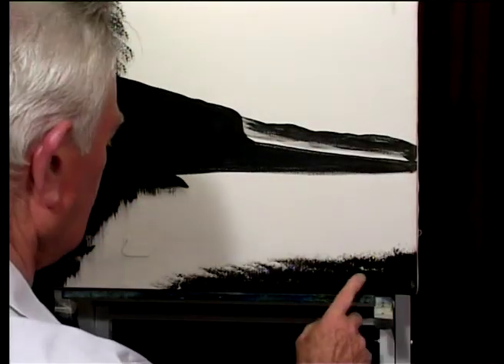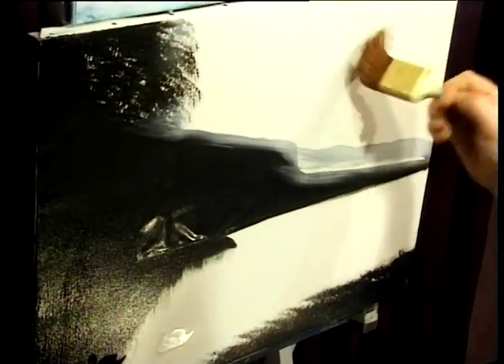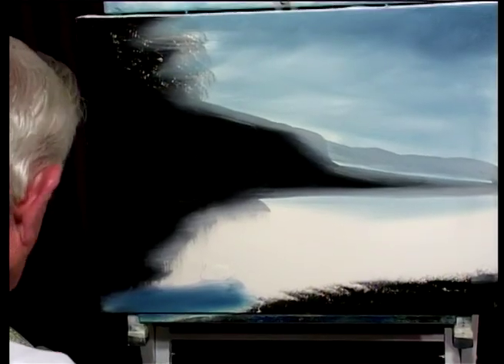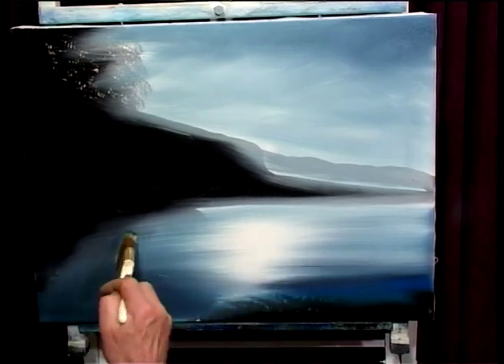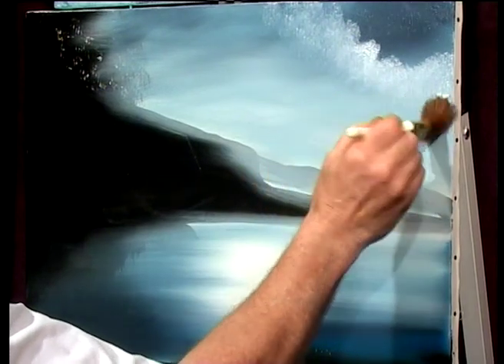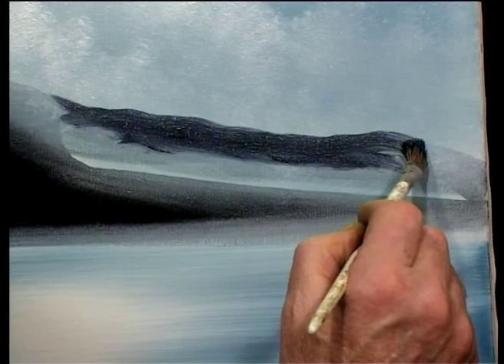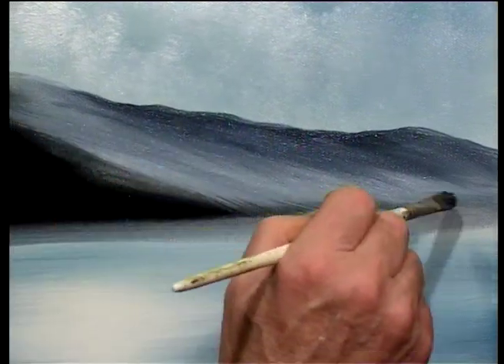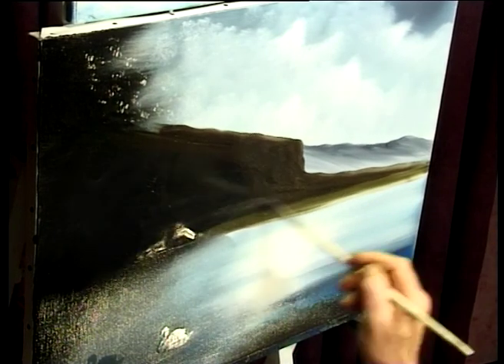Irish Paint Magic S02E02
S02E02 Irish Paint Magic Gougane Barra